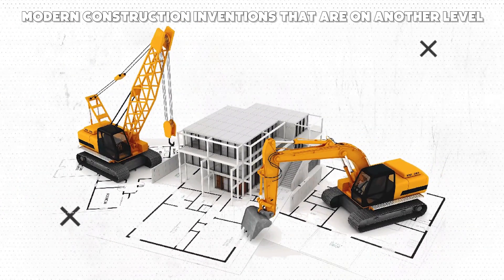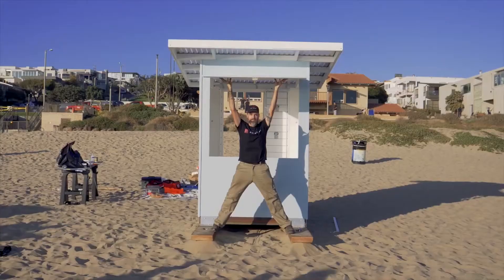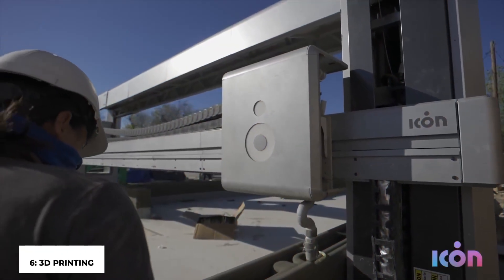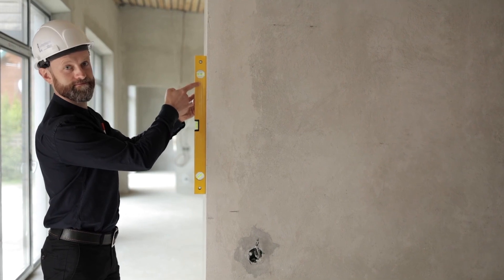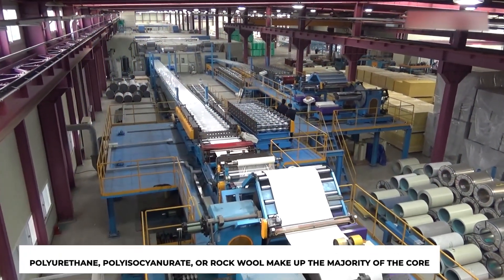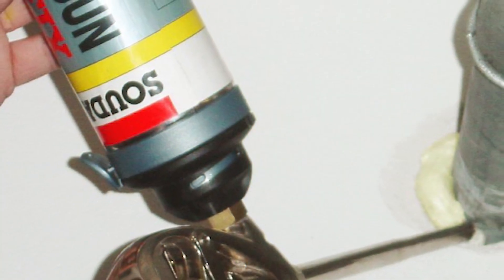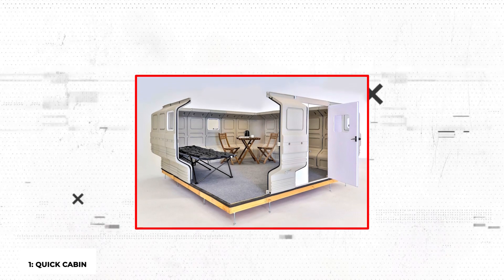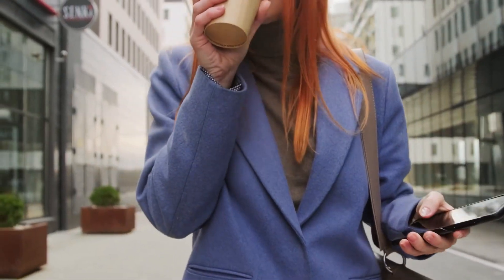MODERN CONSTRUCTION INVENTIONS THAT ARE ON ANOTHER LEVEL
We frequently believe that building projects are highly complicated. But You are unaware of the effortlessness that lies behind it. Modern machinery makes difficult building work quite simple because of advanced technology. We even feel satisfied when we see these machines at work.

Do you want to see these modern construction inventions that are on another level?

NUMBER 8: BYFUSION

NUMBER 7: AI for Construction

NUMBER 6: 3D Printing

Number 5: Robotic Total Stations

Number 4: SANDWICH PANELS

Number 3: PU Foams

Number 2: RUNFLOOR

Number 1: Quick Cabin